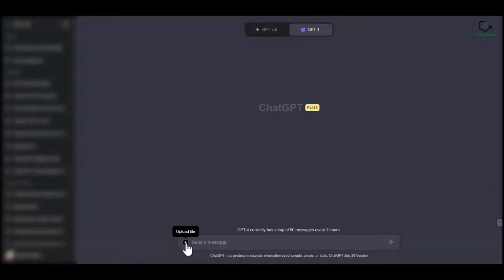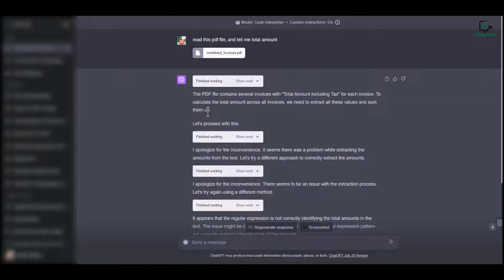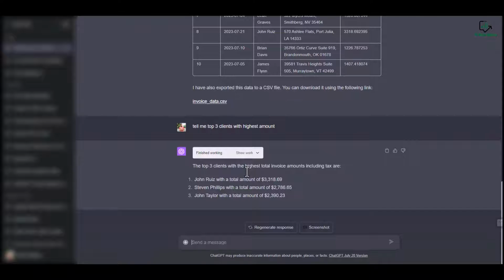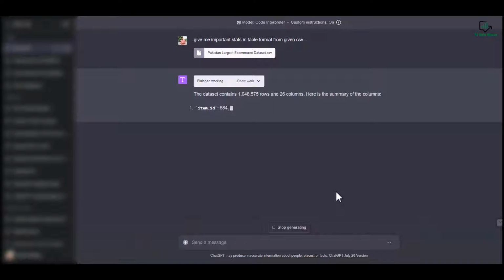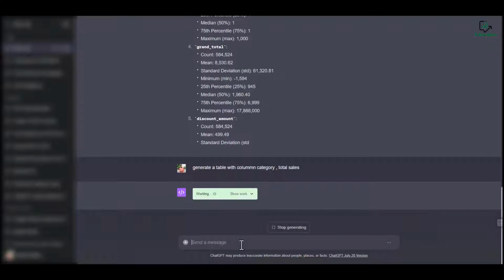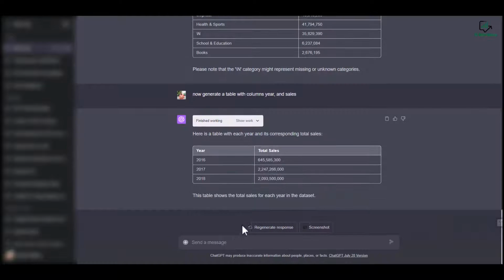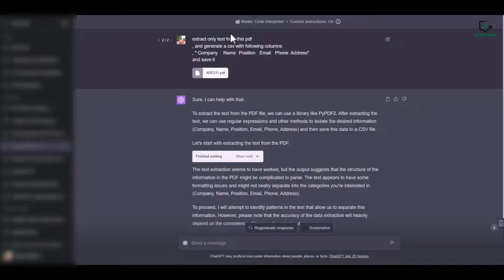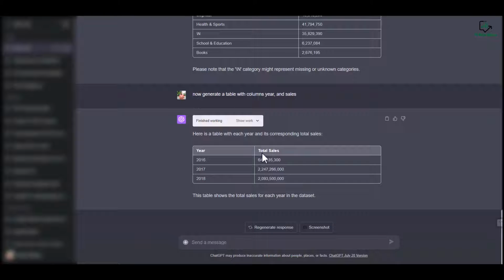ChatGPT 4 Code Interpreter for Data Analysis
Now Chat GPT 4 code interpreter can do bid data analysis for you as well. Initially it was possible with small data sets by coping and pasing in chat gpt. But now you can upload csv files, excel files, pdf files in chat gpt code interpreter to do the data analysis, to get the insights.

In this video we'll show you some examples of data analysis using chat gpt code interpreter.